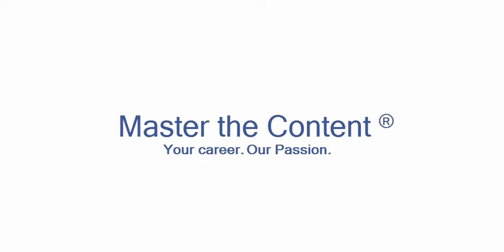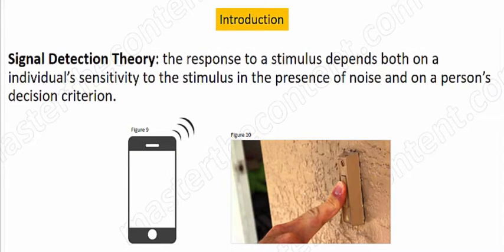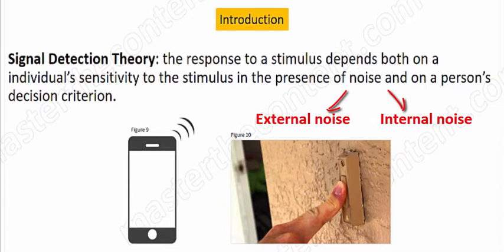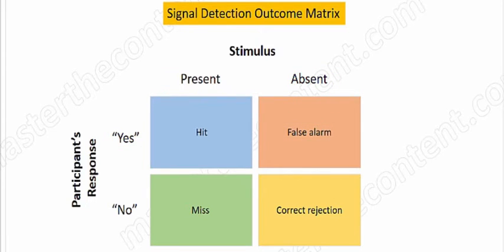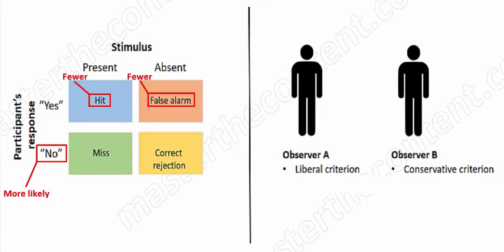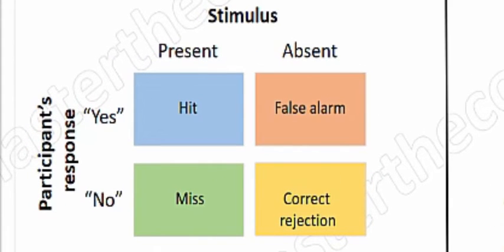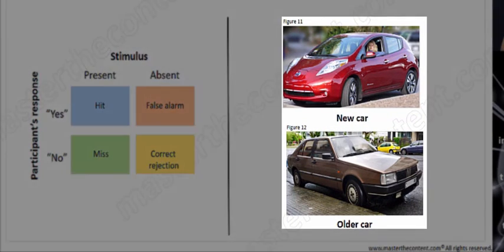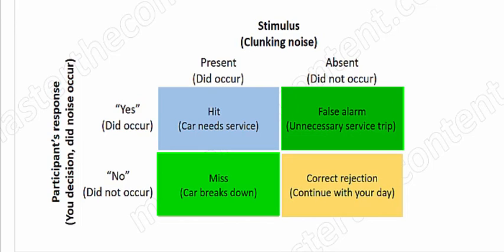MCAT: Signal detection theory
► MCAT | Chemical and Physical Foundations
of Biological Systems | Content Category 6A: focuses on the detection and perception of sensory information | Sensory Processing

► Lecture Description:

- This lecture focuses on the detection of sensory information and the measuring of senses. Topics covered: sensation, sensory receptors, psychophysics, thresholds (absolute threshold and difference threshold-jnd), Weber’s Law (+ Weber’s fraction), subliminal perception (+ background on James Vicary), signal detection theory (decision criterion, conservative criterion, liberal criterion, external and internal noise, signal detection outcome matrix, signal detection model, sensitiviy-d’,confusion and signal detection experiment examples), as well as sensory adaption.